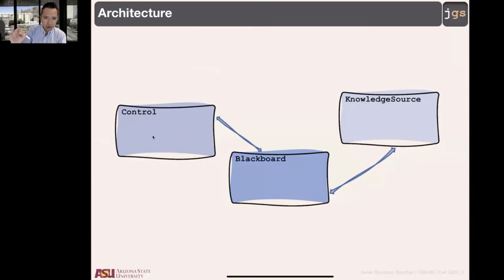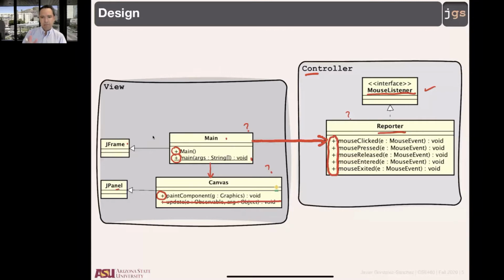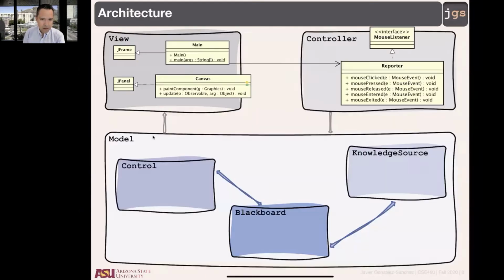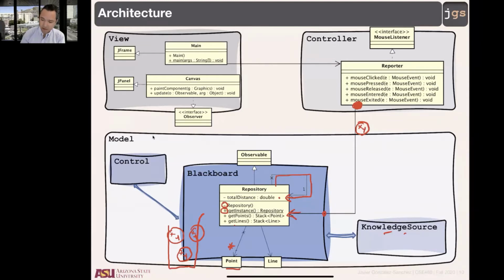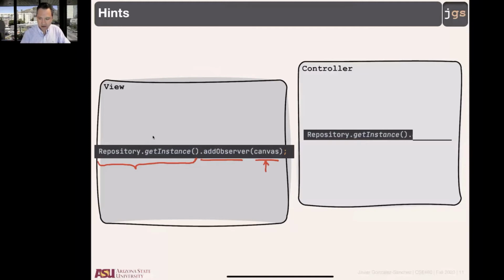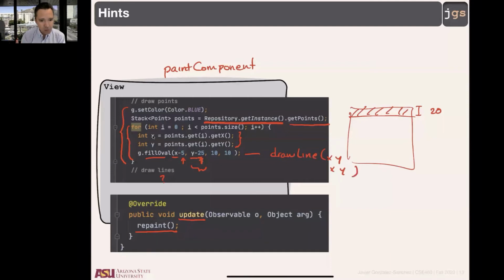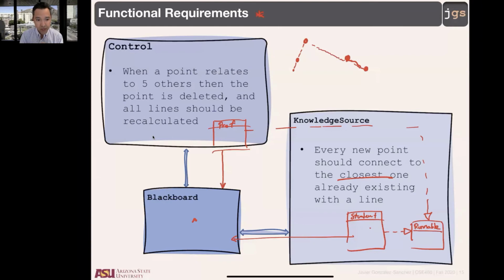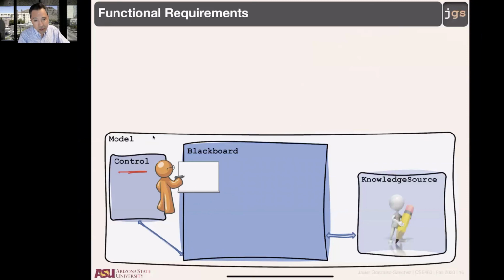CSE460 | Software Analysis and Design | Assignment 04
Lecture 31. Assignment 04